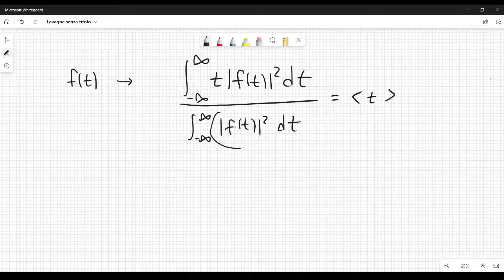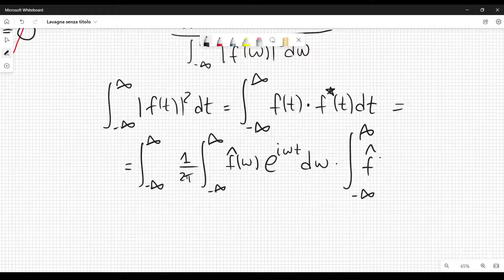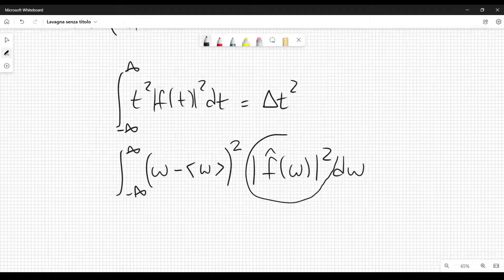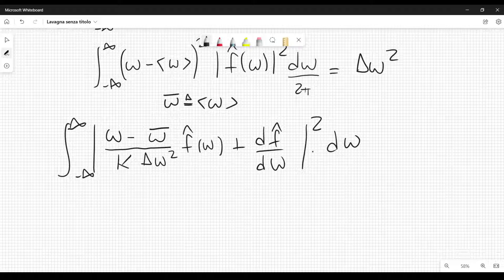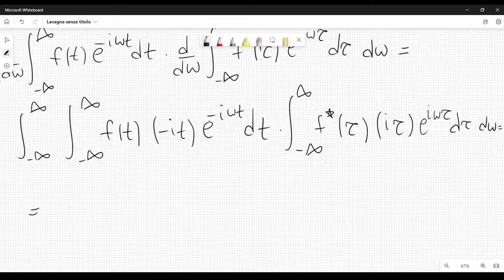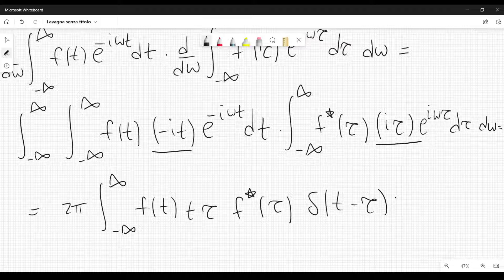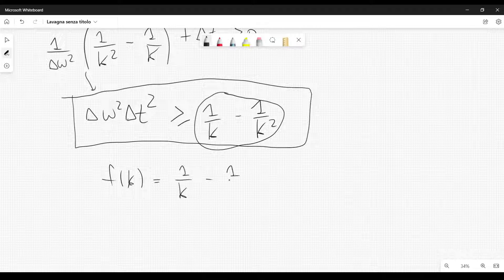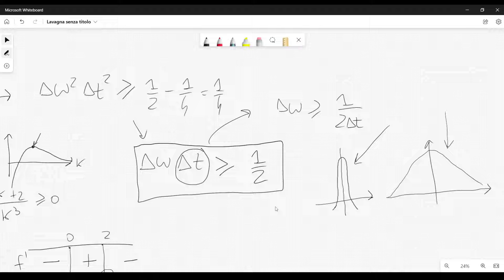Uncertainty principle - mathematical proof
The Uncertainty Principle can be derived mathematically from Fourier Analysis. The mathematical steps are explained step by step.